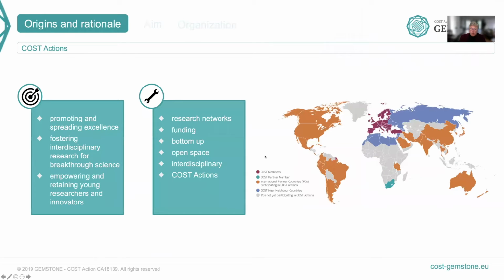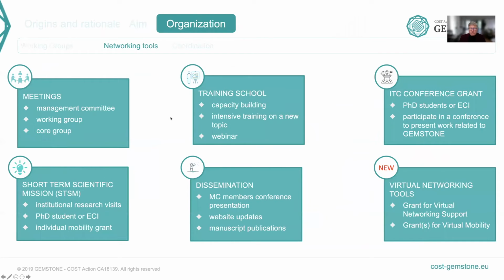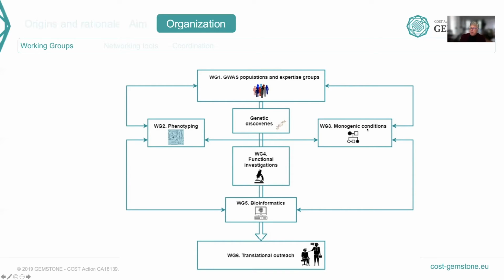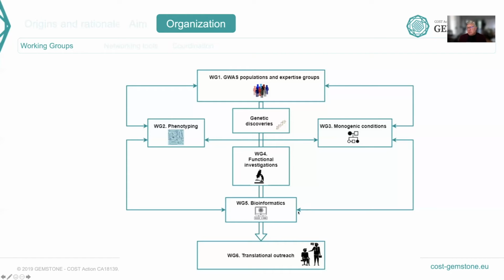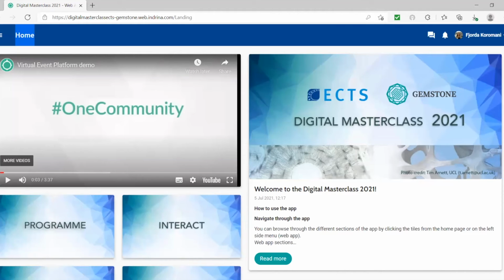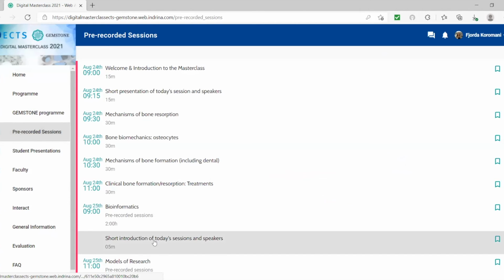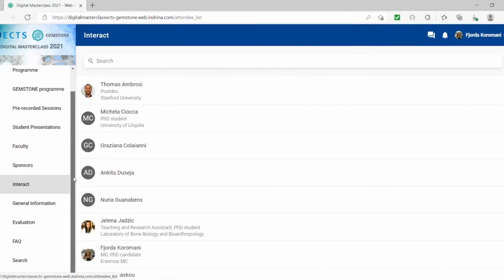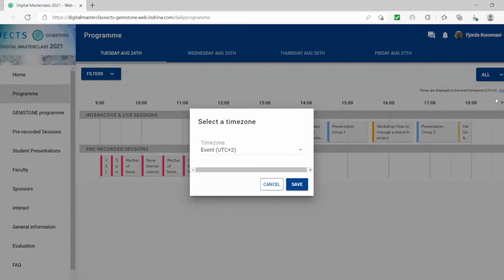ECTS/GEMSTONE Digital Masterclass Introduction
This is an introduction to the ECTS/GEMSTONE Digital Masterclass taking place 24-27 August, 2021.